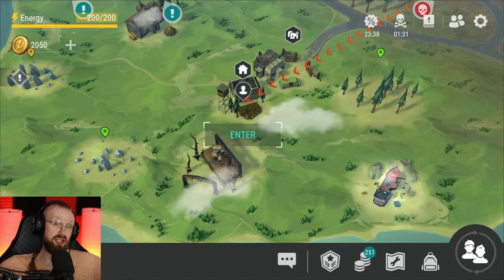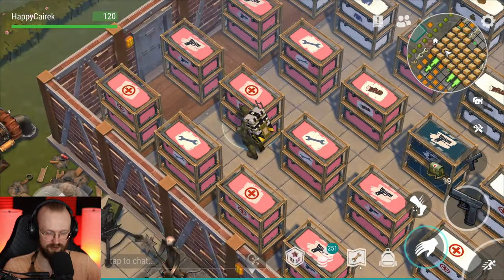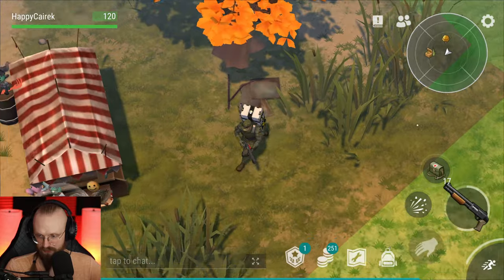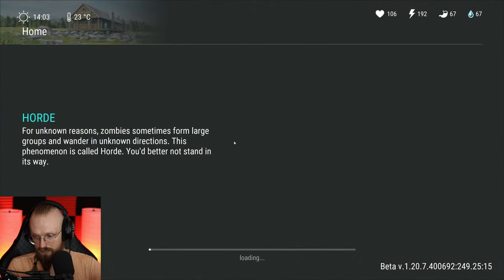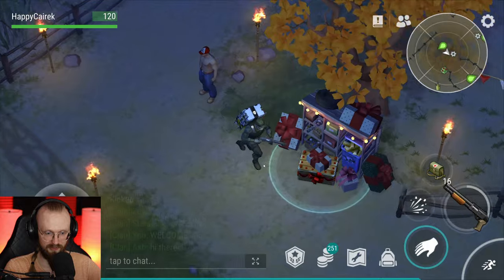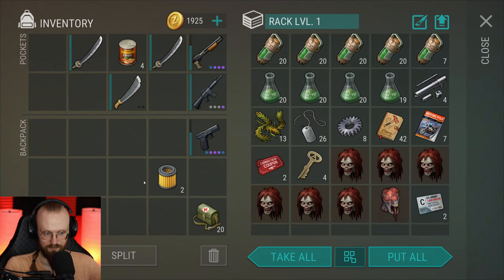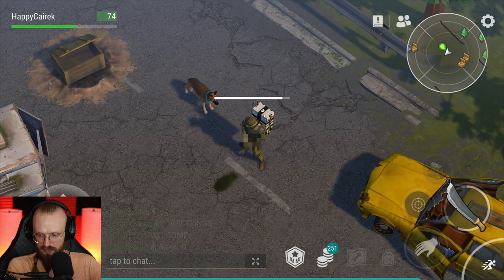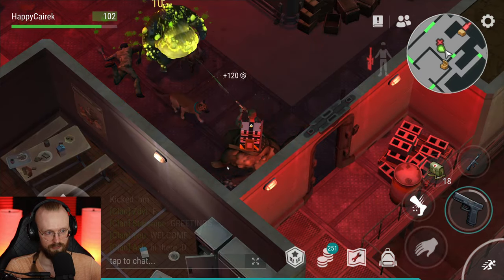ELECTRONICS LAB IS FINALLY HERE! (New Update) - Last Day on Earth: Survival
Last Day on Earth: Survival Electronics Lab is Finally Here in this new update! 6th LDoE Anniversary has arrived! LDoE Season 40 is here so let's do a few raids and more!

✔️ Become a YouTube Member (Join button)

FAQ about LDoE:

Q: How to get rich in LDoE? How to get weapons, armor, loot, how to assemble the chopper?
A: The most important place in the game is Bunker Alfa. To get weapons, armor and get rich in LDoE clear Bunker Alfa.

Q: I don't have raiders in by bases. I don't have bases to raid. How do I raid?
A: In order to raid in LDoE you have to be LVL 150. Then you can call raiders on the radio, complete their tasks and start raiding.

Q: How can I level up fast?
A: The fastest way to level up is by doing Bunker Alfa. Sometimes the healer spawns at your base and gives you +100% experience buff, use it to clear Bunker Alfa.

Q: Which blueprints are the best in LDoE?
A: There are a lot of blueprints. I explain everything I know about LDoE mods in these two video:

Q: How to get blueprints? How to get purple blueprints?
A: You can get melee blueprints at the Crooked Creek Farm (purple mods too). Firearm blueprints can be found at the Police Department. To get purple firearm blueprints you must exchange 10 blue cards for 1 purple card which is not advisable for the beginners, unless you have a lot of weapons at the base.

Q: How to get a true friend dog?
A: It's hard to get it as it's random. Just keep breeding LVL 4 dogs.
Increase your luck by participating in the dog breeder event which appears randomly in the calendar events.
Use Dry Food to get a higher rank dog. Sometimes found at the junkyard, farm location or basements.
Cook lavish mix of fishes (catfish + carp + pike + sturgeon) to increase your chances of getting a True Friend Dog skill.
To get sturgeon cook catfish and a side of vegetables dish (catfish + carrots + mushrooms) to increase your chances of finding a rare fish.
Go to the northern fishing event (it's in the winter location, spawns randomly) and throw a grenade in the pond there. This way you should get a sturgeon.
Other fish can be found by fishing in random fishing events.

Q: How to get ATV?
A: ATV is very hard to obtain. You can get ATV parts by clearing Bunker Bravo. Here's what to expect in Bunker Bravo:

Q: How to get healing items?
A: Grow carrots.. Transform plant fiber into pieces of cloth and craft bandages. To get tons of first aid kits you have to raid and get lucky.

Q: Tips for building a base?
A: Base design doesn't matter much. Don't build LVL 1 or LVL 2 walls as they will be destroyed by the constant zombie horde. Build walls when you are ready to build at least LVL 3 walls.

Q: When should I raid, how to defend my base?
A: Once you reach LVL 150 and you have LVL 4 steel walls you can raid safely as raiders can't go through LVL 4 walls. You can raid with LVL 3 walls but your walls can be destroyed, you'll need a lot of walls.

Q: How to get steel? How to build LVL 4 walls fast?
A: You can't get steel fast. Recycle batteries to get copper bars. Smelt coppers bars into steel bars on the refined melting furnace.
You can get batteries almost everywhere, bunker alfa, motel, convoy, airdrops, resource zones, raids, farm location, 4th floor of bunker alfa etc.
Recycle wrenches, winchesters, heat sensors, turret parts etc. to get steel bars.
00:00:00 - New Update Info
00:05:42 - Building The ELECTRONICS LAB
00:13:35 - New Forlorn Event (6th Year Anniversary)
00:41:11 - Prize Stand Rewards
00:50:15 - Updated Mercenaries' Contracts tab
00:55:55 - Highway location
01:09:26 - Hard Mode 3rd Floor
01:31:08 - Infected Floppy Crate loot
01:42:47 - Raiding The Best Base
01:47:55 - Hmm
01:58:25 - GeoGuessr